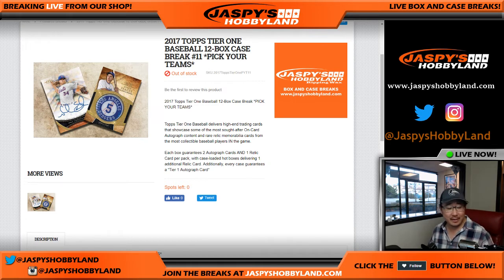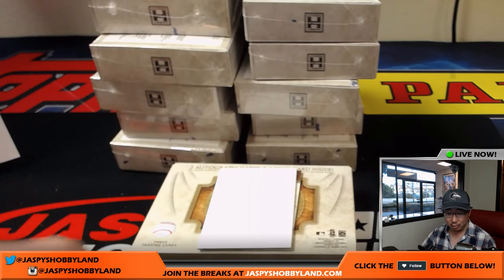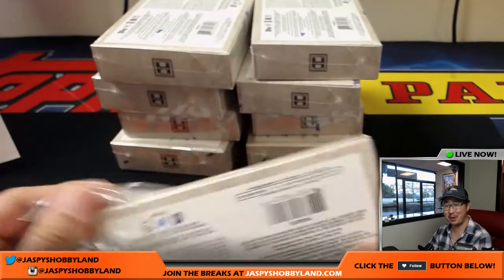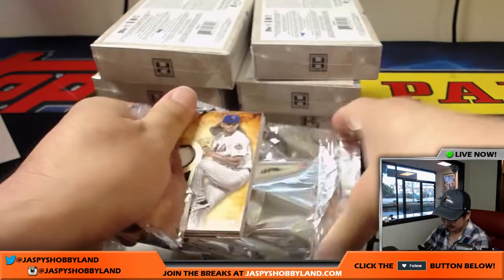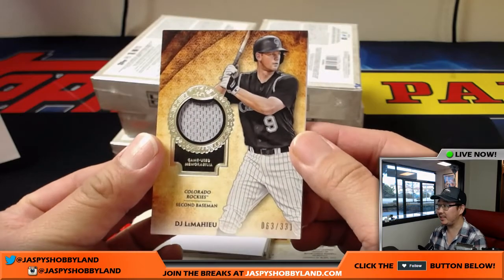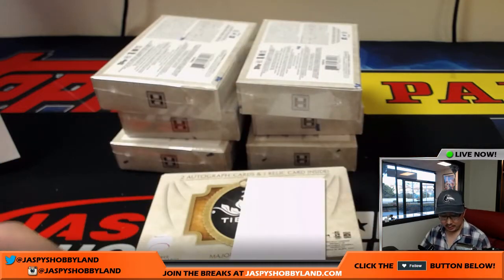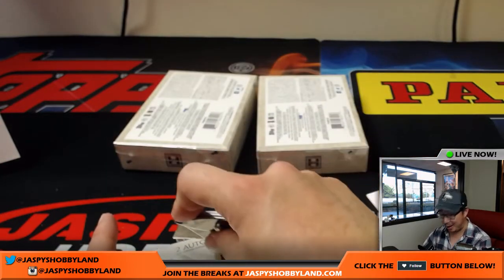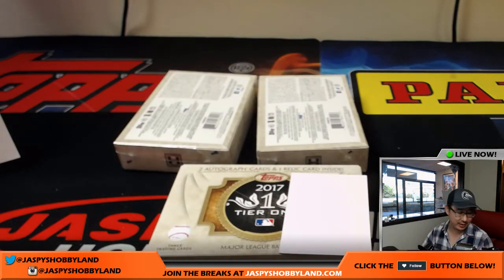Sat., 7/8/17 [12Box PICK YOUR TEAM] #11 - 2017 Topps Tier One MLB Baseball